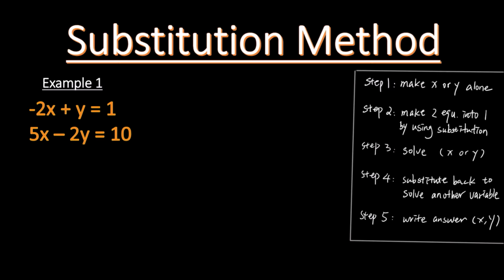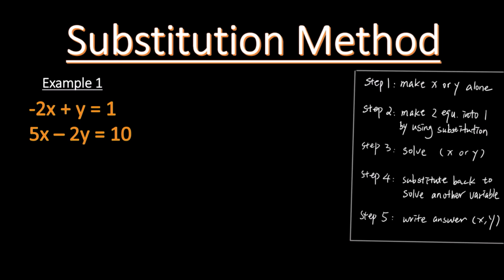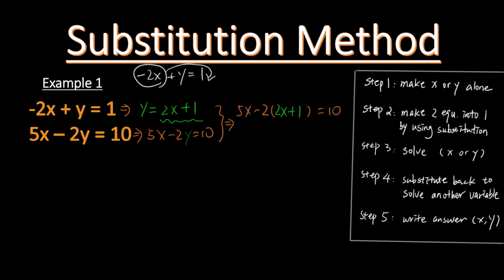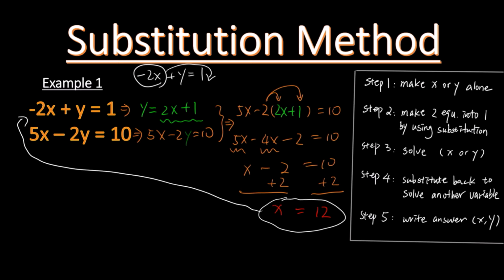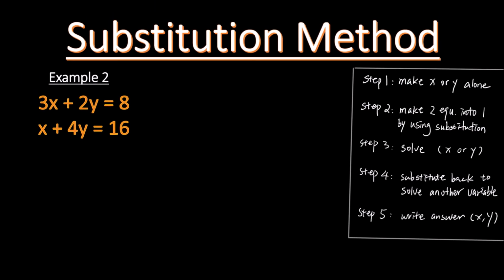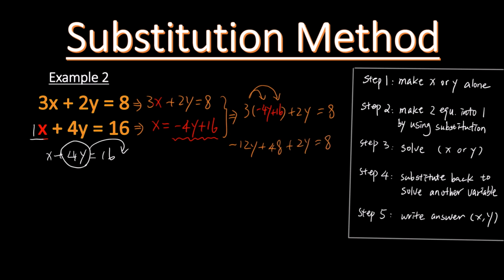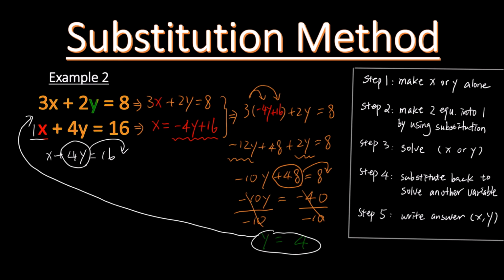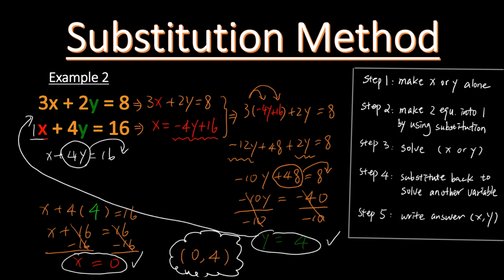Lesson 6 Solving Systems of Linear Equations Algebraically by Substitution | HS Math | Algebra 1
In this video, I'll show you how to solve systems of linear equations by using substitution method. The video contains two examples, one is to substitute variable y, another is to substitute variable x.